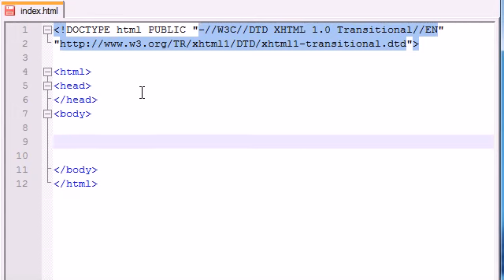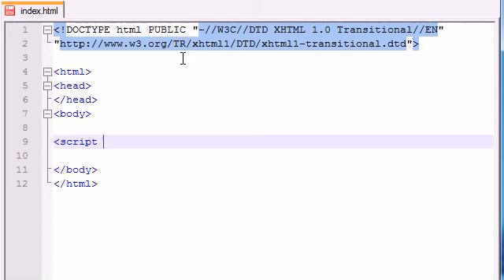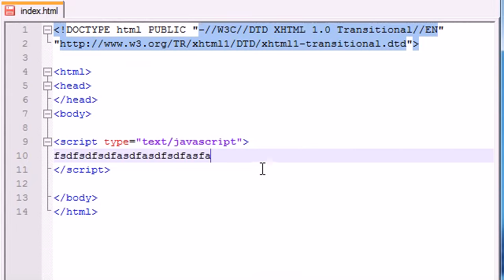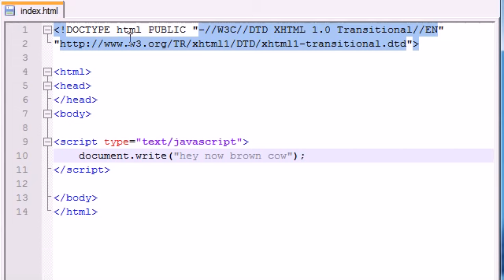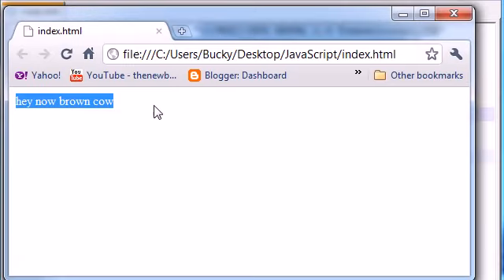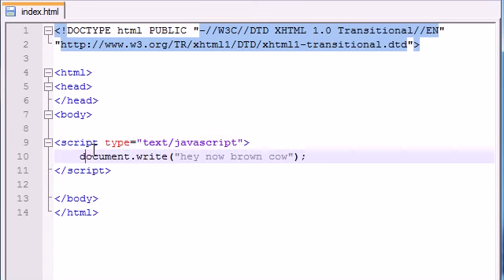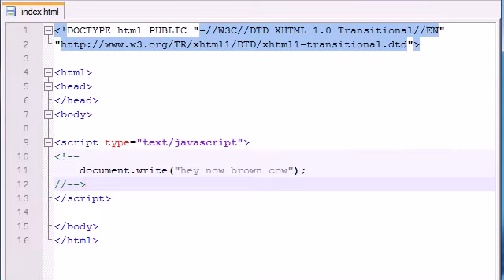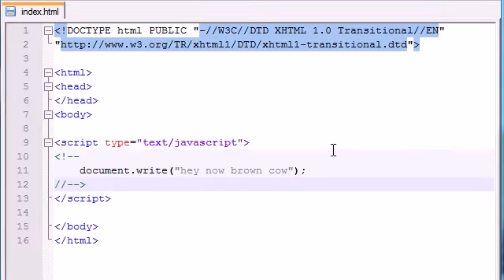Beginner JavaScript Tutorial 1 Introduction to JavaScript